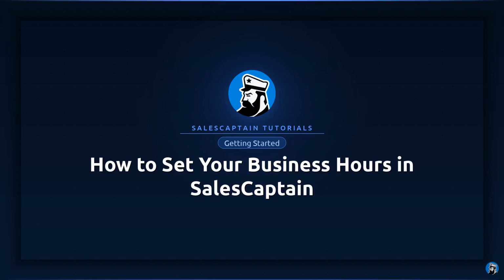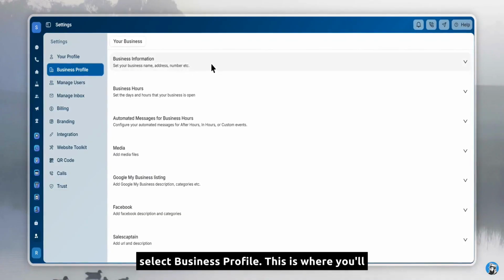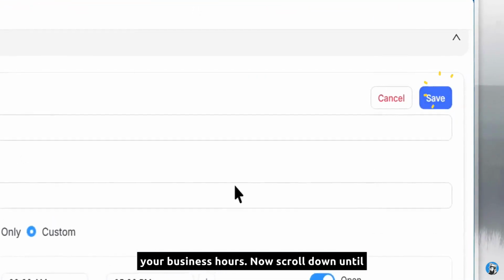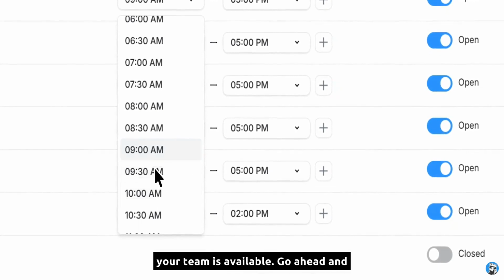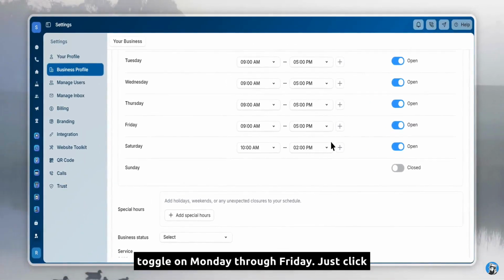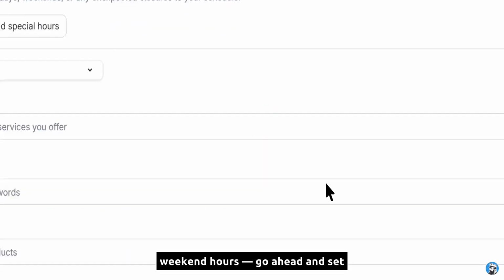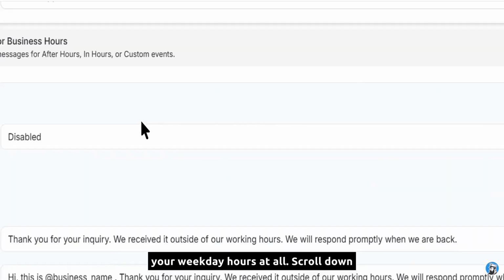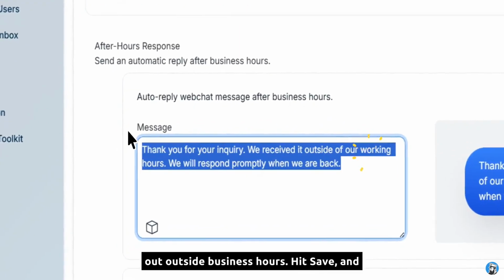How to Set Your Business Hours in SalesCaptain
Setting your business hours is more important than it sounds — because in SalesCaptain, these hours control how your AI agents, call routing, and automations behave. Go to Settings, then Business Profile, and scroll to Business Hours. Toggle on each day you're open and set your start and close times. If most days share the same schedule, set one and apply it to all active days with a single click. Need different hours on Saturday? No problem — customize any day independently. Here's where it really matters: when a customer reaches out after hours, SalesCaptain automatically switches to your after-hours behavior. Your AI agent can still respond, capture the lead, and set expectations — like letting them know you'll follow up next business day. Type your after-hours message, hit save, and you're set. Now your customers always get a professional response, and your automations always know whether your team is available or not.

📚 Section: Getting Started